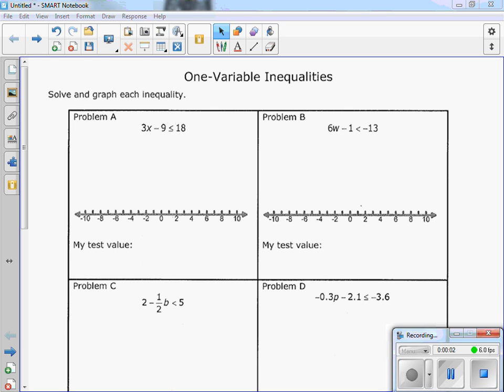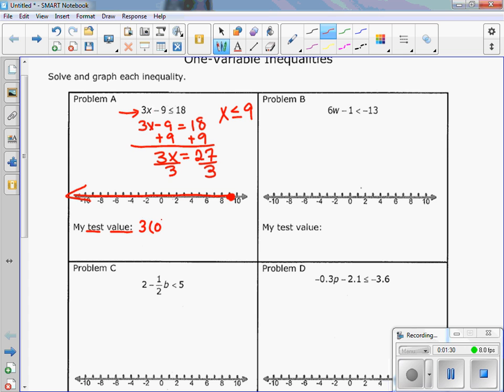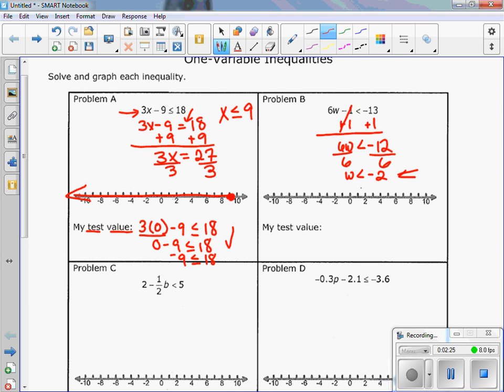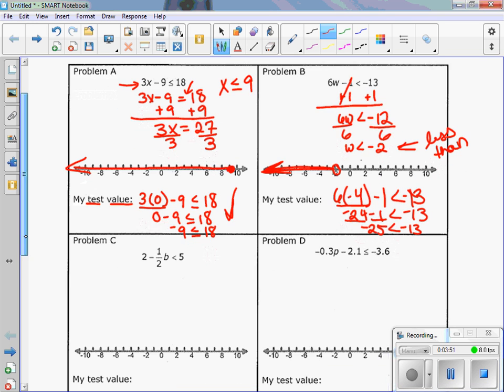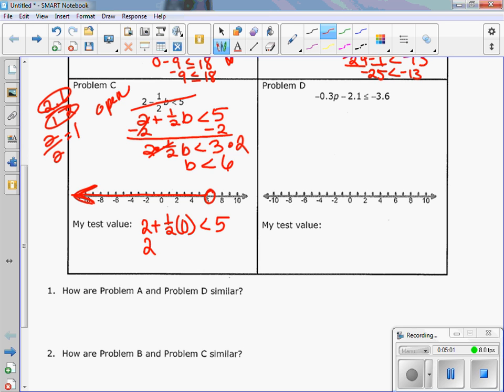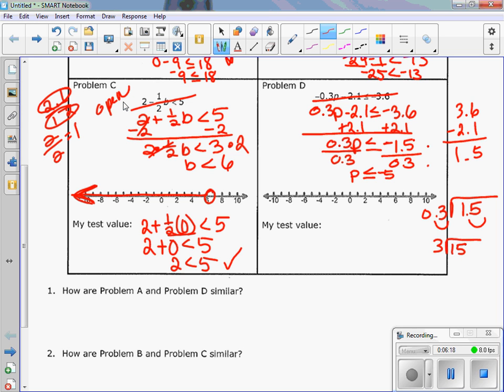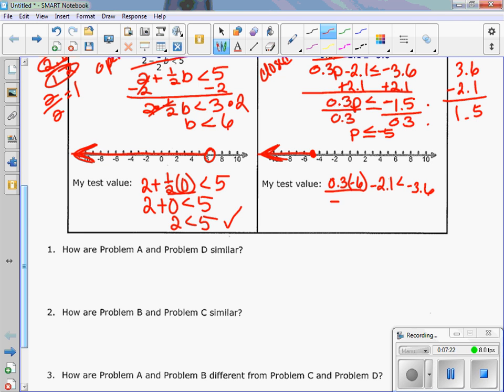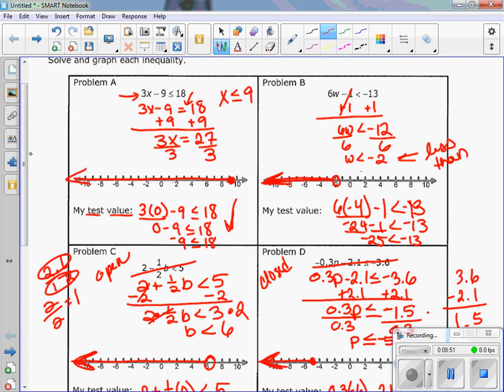PreAP - One Variable Inequalities